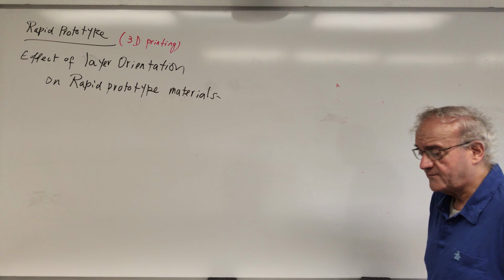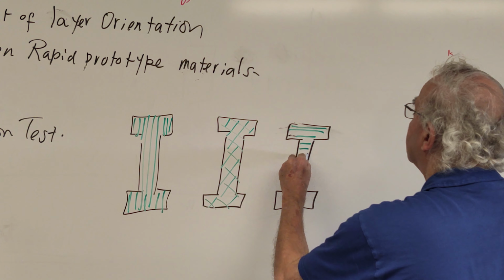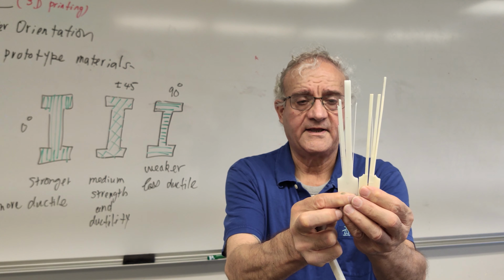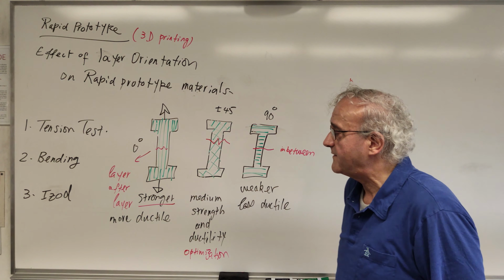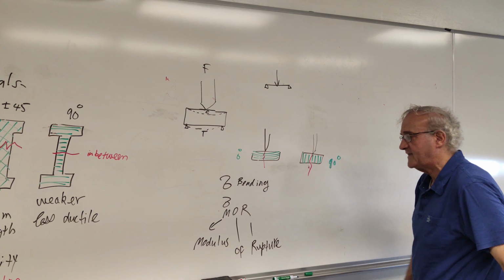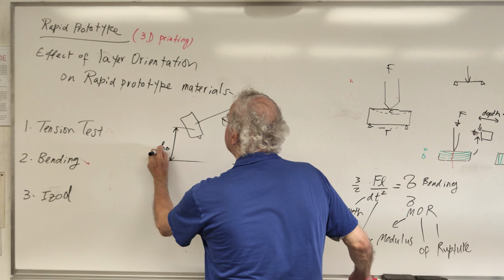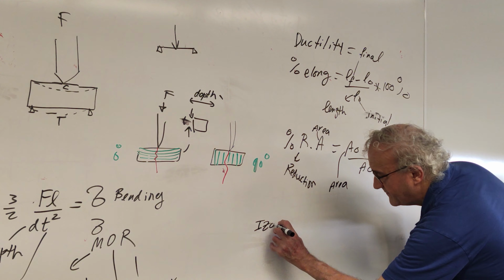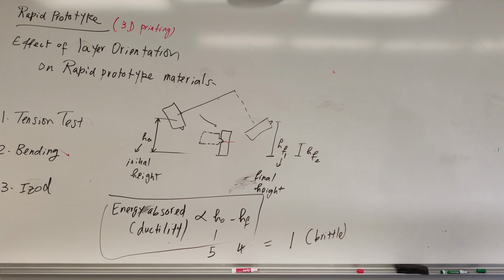Lab Lecture Rapid Prototyping